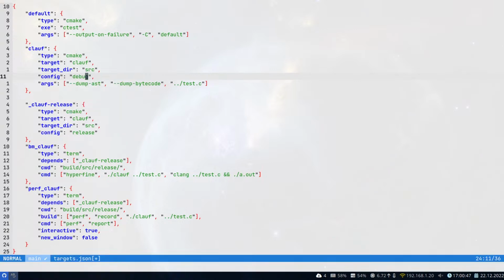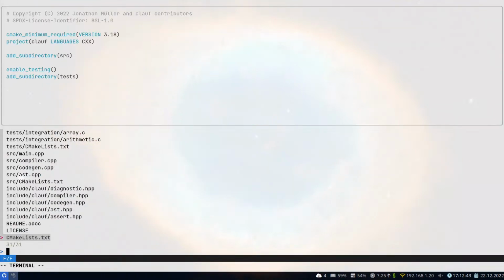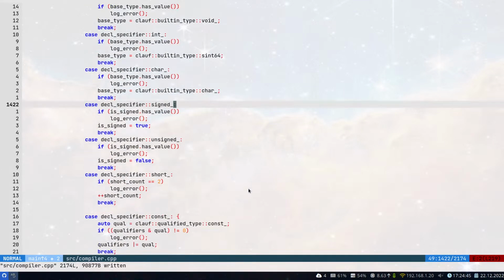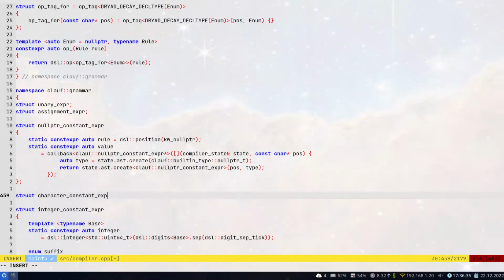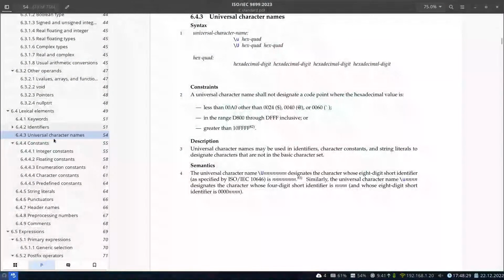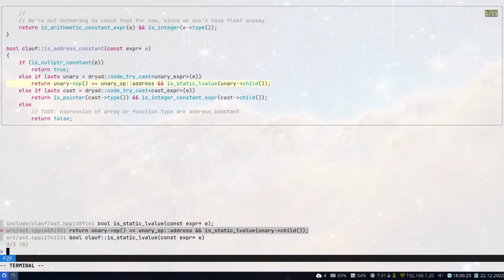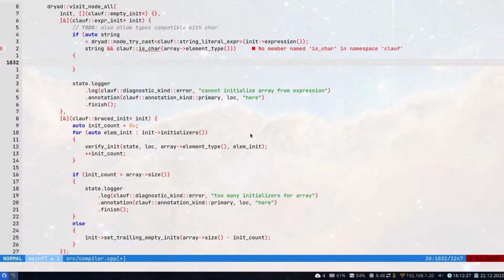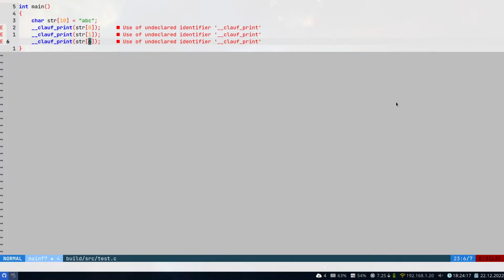Multidimensional arrays and strings - Writing a C interpreter - Part 23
00:00:00 - Intro
00:00:50 - Fixing multidimensional array bug
00:07:40 - Fixing array dimension order
00:19:00 - Adding array tests
00:21:50 - Adding `char`
00:34:12 - Character constants
00:52:13 - Adding string literals
01:09:36 - Adding string literals in array initializers